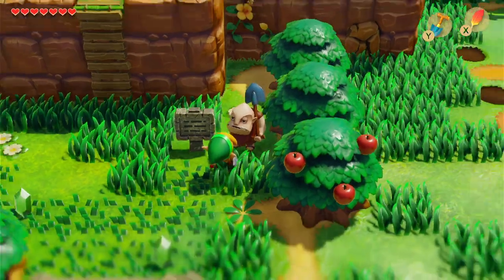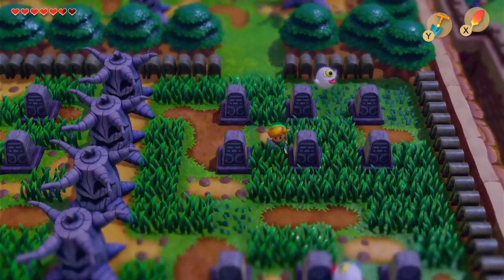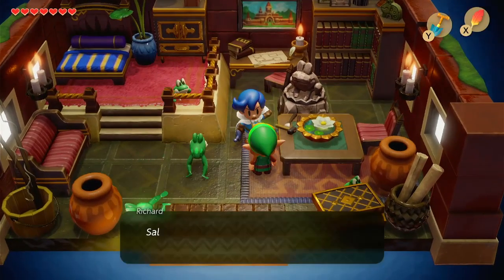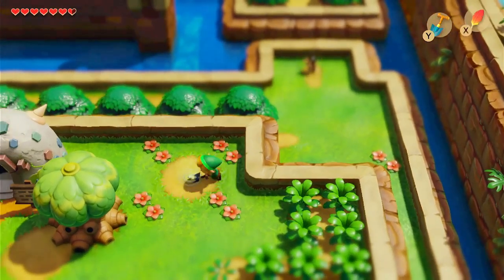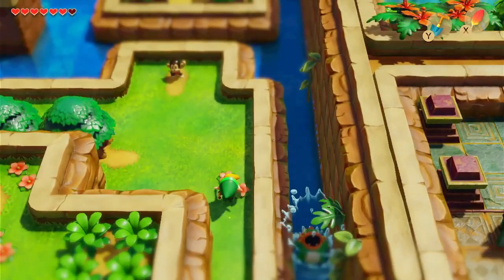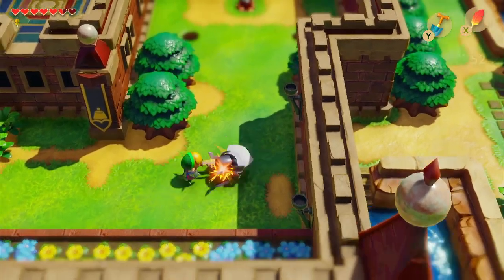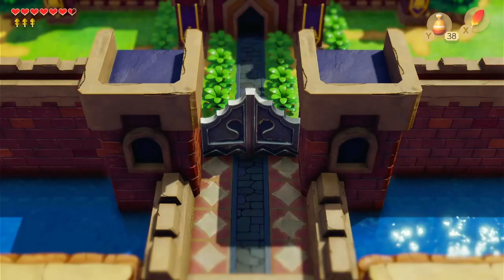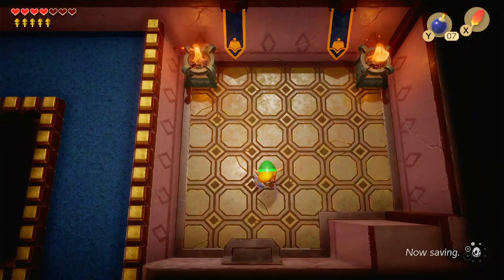Let's Play Link's Awakening ep 7 Make like a tree and Leaf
In this episode our hero Link finally finds a use for all those secret seashells he has been collecting but also a friend in need named Richard. But can we aide him in his plight so he can aide us in ours? Find out in this thrilling episode of Let's Play Link's Awakening.